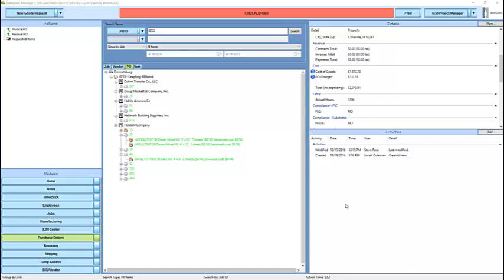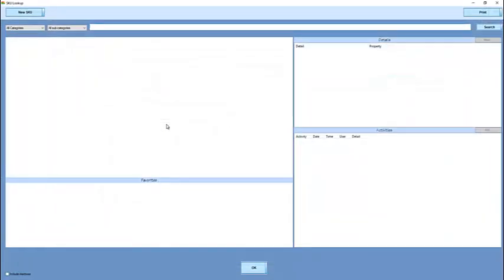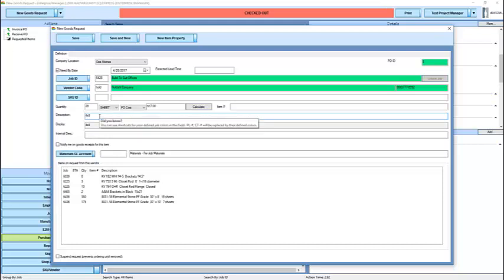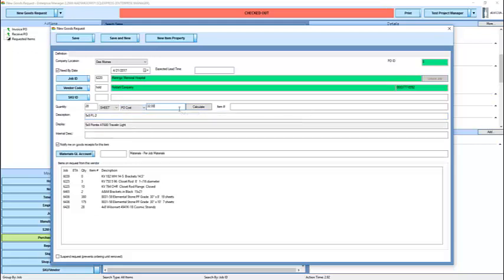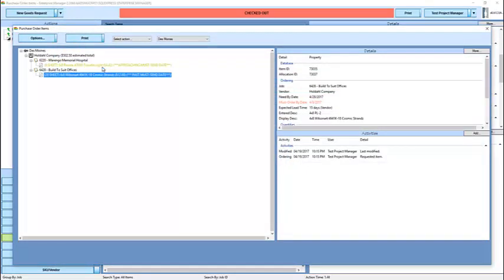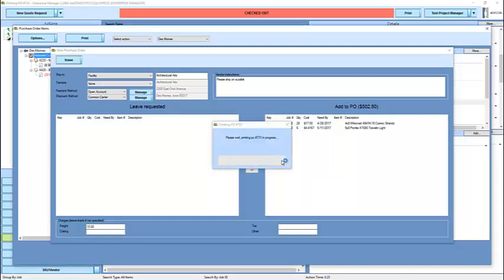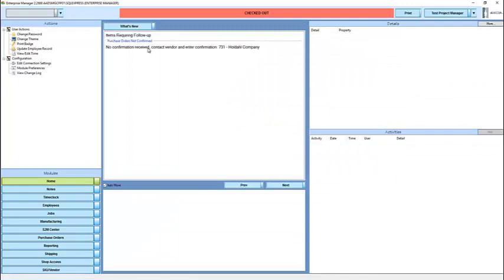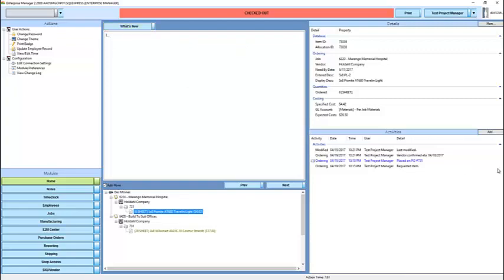Purchasing Part 2